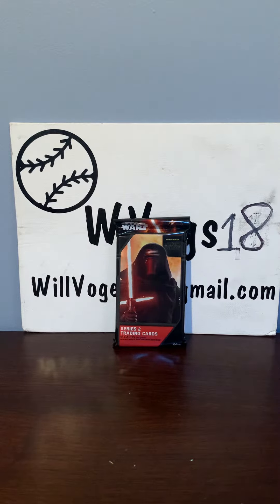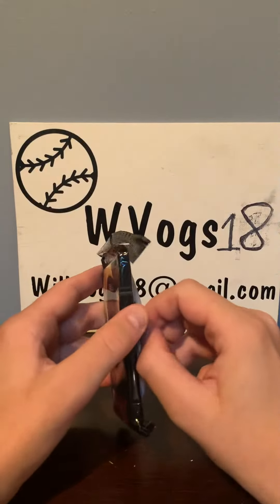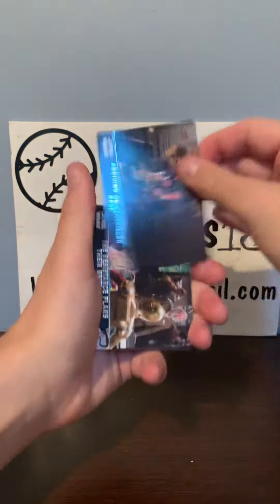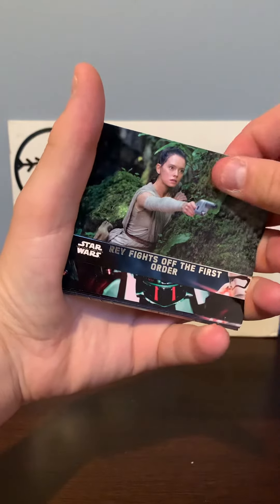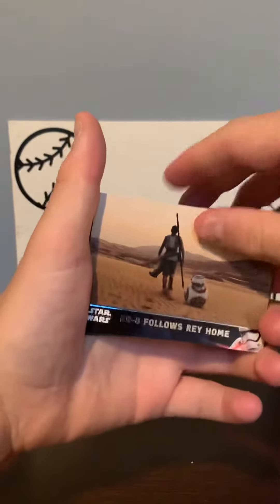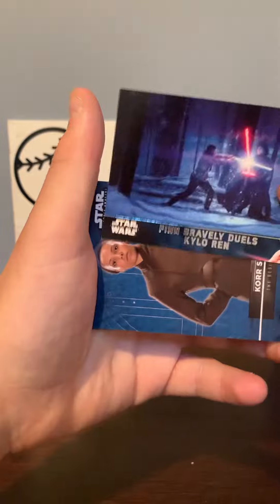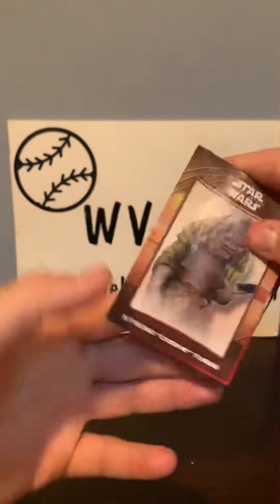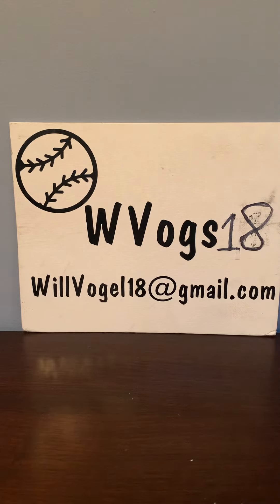Star Wars Pack Saturday